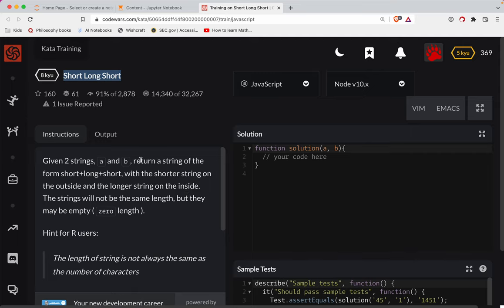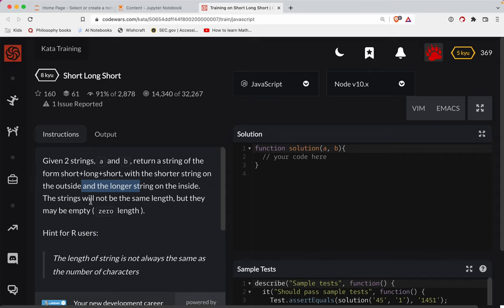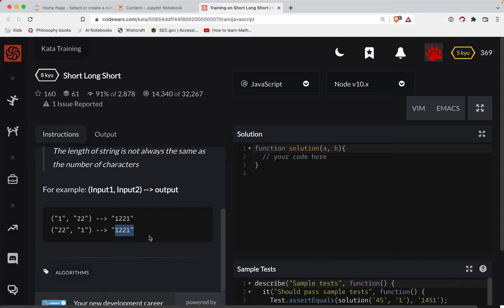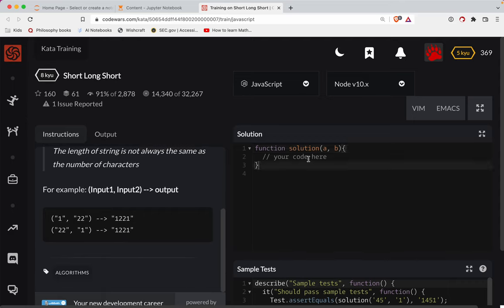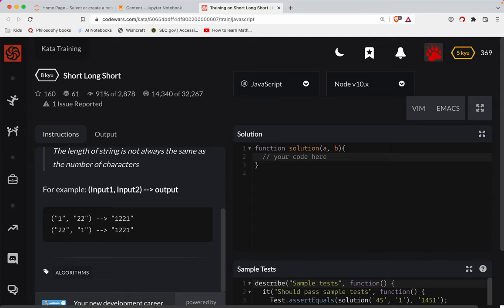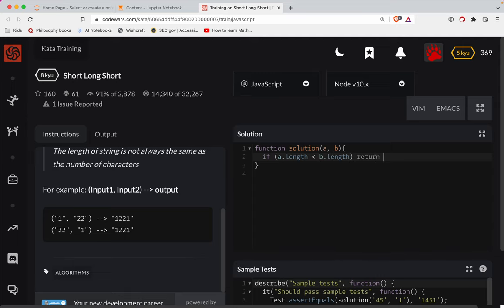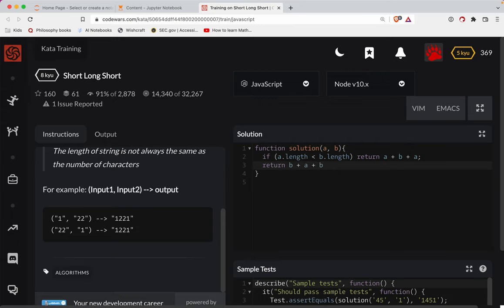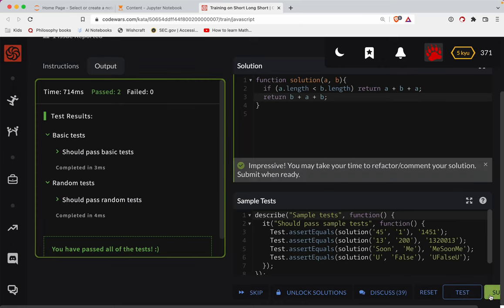Codewars - Javascript - Short Long Short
Code along with me as we solve 'Short Long Short', a Level 8 kyu javascript codewars challenge. Here's a link to the challenge